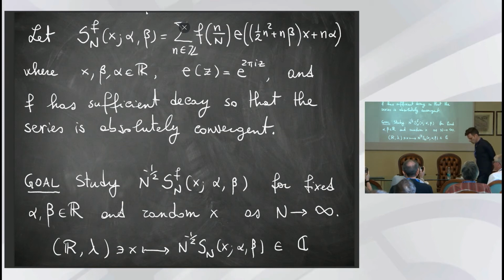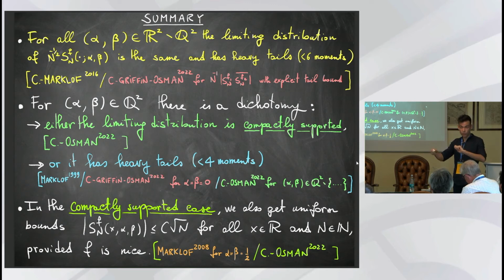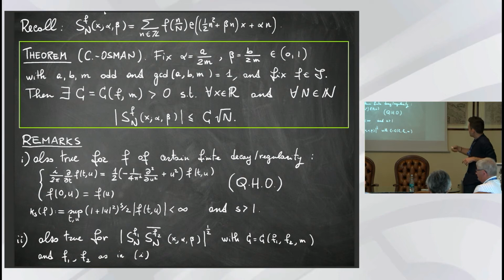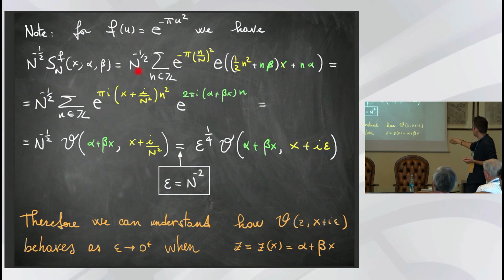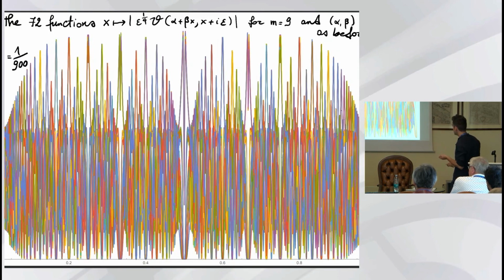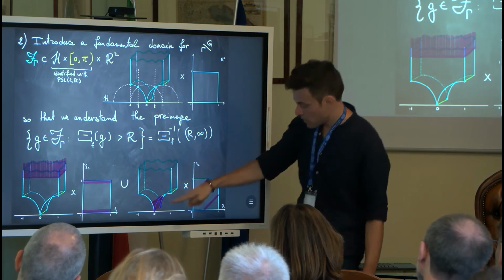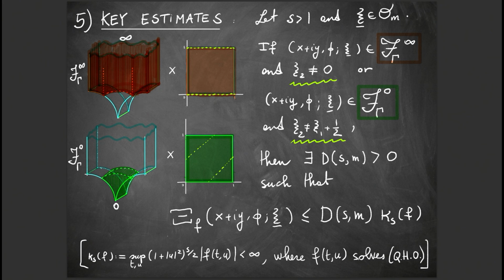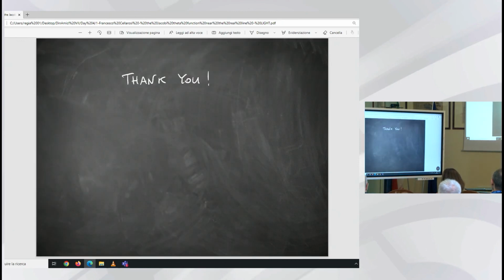DinAmicI VII: conference hosted by the Riemann International School of Mathematics - Prof. Cellarosi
The DinAmicI is a network of specialists in Dynamical Systems with diverse backgrounds and research interests; originally created in 2009 with the aim of connecting and supporting a number of Italian dynamicists, DinAmicI has then evolved into an international community comprising, more than 100 members based in more than 20 countries.

In Fall 2020, it has become a work group of the Italian Mathematical Society (the UMI group DinAmicI). Previous activities include: 8 workshops (6 “official” DinAmicI workshops + 2 other workshops), a Summer School, 4 “DinAmicI Days” (scientific/social one-day meetings), as well as a series of online seminars.
The proposed conference will be our seventh official workshop (DinAmicI VII).

From 6 to 9 June the Riemann International School of Mathematics will host the international conference "DinamicI VII", a biennial appointment of the DinAmicI scientific network, which brings together experts in Dynamic Systems.
In the modern mathematical panorama, the Dynamic Systems area stands out as one of the most transversal and branched research areas: its interdisciplinary connotation has helped to stimulate a fruitful sharing of ideas and tools with a large number of other research areas, with applications in various fields, including physics, biology, finance and social sciences. The conference will see the participation of internationally recognized mathematicians, but adequate space will also be reserved for young researchers.

In a scientific panorama that is becoming more and more interdisciplinary, in which Mathematics plays the role of the most basic science and common language, it is not surprising that Dynamical Systems are going through a thriving time, as demonstrated also by the many top prizes awarded recently to mathematicians in and around the field – cf. The Fields medals to A. Venkatesh (2018), A. Avila and M. Mirzakhani (2014), E. Lindenstrauss (2010) and the Abel prizes to H. Furstenberg and G. Margulis (2020), Ya. Sinai (2014), D. Sullivan (2022), E. Szemeredi (2012).

Speakers:
J. Aaronson (Tel Aviv University, Tel Aviv, IL)
F. Cellarosi (Queen’s University, Kingston, ON, CA)
E. Corso (ETH Zurich)
M. Gidea (Yeshiva University, New York, NY, USA)
F. Giuliani (Politecnico di Milano, Milano, IT)
M. Guardia (Universitat Politècnica de Catalunya, Barcelona, ES)
Z. Hani (University of Michigan, Ann Arbor, MI, USA)
P. Hubert (Aix-Marseille Université, Marseille, FR)
S. Jain (Università di Roma Tor Vergata)
M. Kesseböhmer (Universität Bremen, Bremen, DE)
B. Langella (SISSA, Trieste, IT)
C. Liverani (Università di Roma Tor Vergata, Roma, IT)
J. Marklof (University of Bristol, Bristol, UK)
J.E. Massetti (Università di Roma Tre)
P. Nándori (Yeshiva University, New York, NY, USA)
T. Osman, Queen’s University
M. Pollicott (University of Warwick, Coventry, UK)
T. Schindler (Universitaet Wien)
D. Turaev (Imperial College, London, UK)
S. Vaienti (Centre de Physique Théorique, Luminy & Université de Toulon, FR)

Scientific Committee:
Lai-Sang Young (Courant Institute of Mathematical Sciences, NYU, New York, USA)
Dmitry Dolgopyat (University of Maryland, College Park, MD, USA)
Vadim Kaloshin (Institute of Science and Technology Austria, Klosterneuburg, AT)

Organizing Committee (in representation of the DinAmicI community):
Roberto Artuso (Università degli studi dell’Insubria)
Anna Maria Cherubini (Università degli studi del Salento)
Marco Lenci (Università di Bologna)
Simone Paleari (Università  degli studi di Milano Statale)
Alfonso Sorrentino (Università degli studi di Roma Tor Vergata)